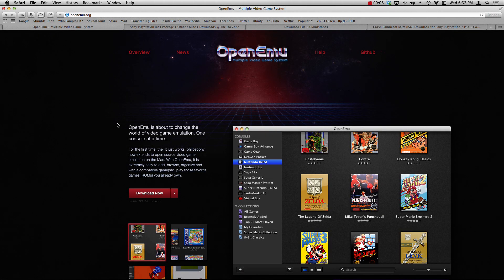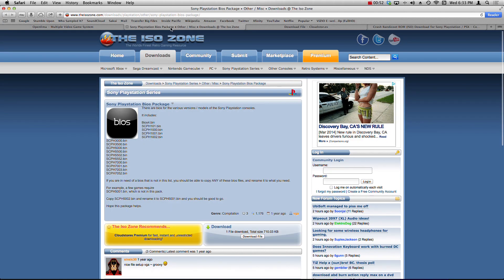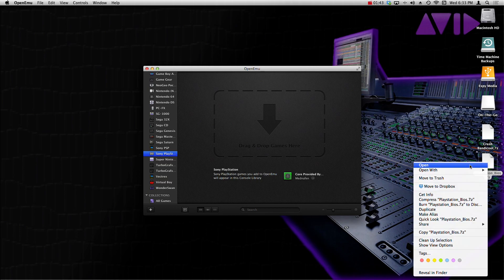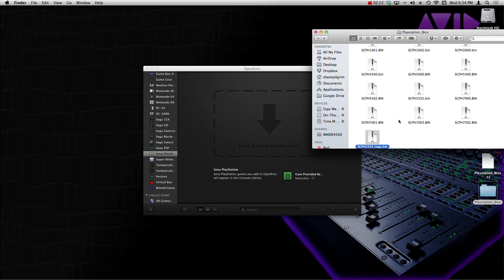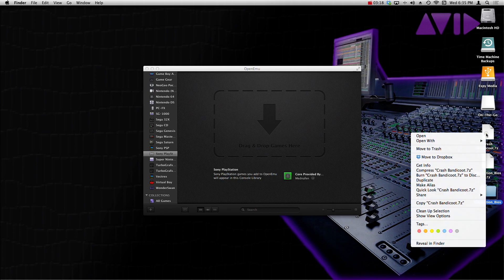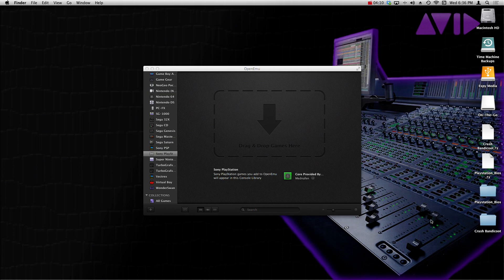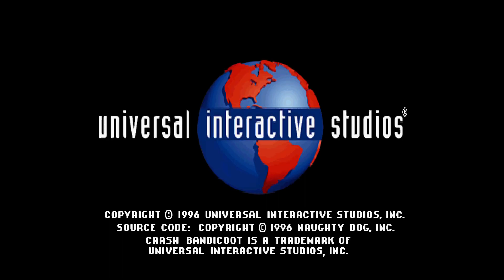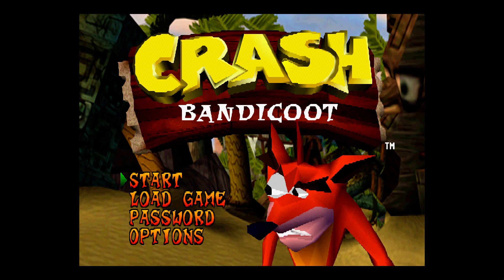How To Play Playstation 1 Games On a Mac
Today's session is a tutorial on how to get Playstation 1 games to run within OpenEmu. If you have any trouble, feel free to state your questions in the comment section below.

Music Cred: P-Lo - "More B*tches More Gold Chains"